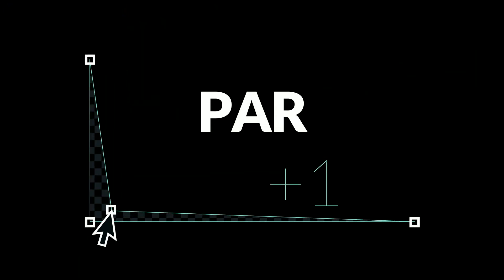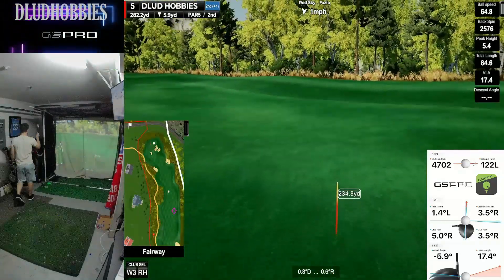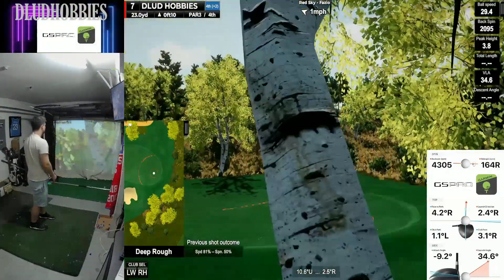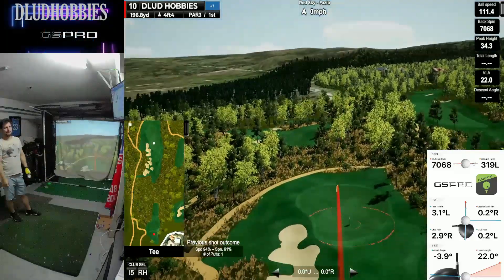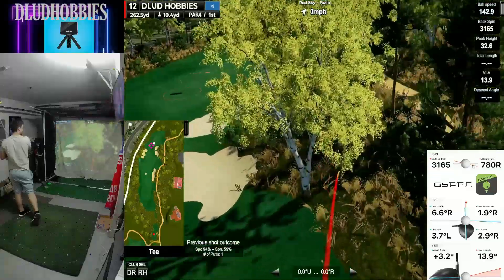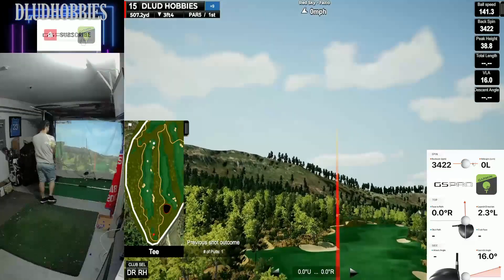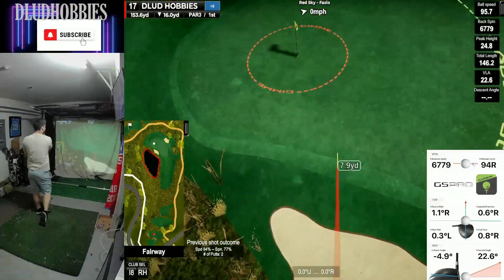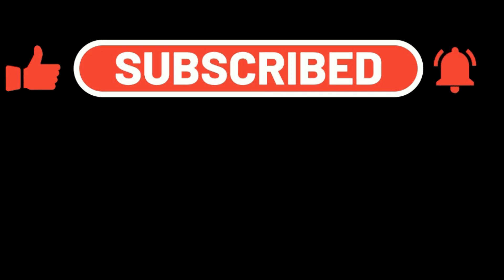RED SKY - The FAZIO Course - GSPRO Golf Sim - Garmin Approach R10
Completing my rounds at RED SKY I get to try my luck at the Fazio course.
Have to drive it well and I did not, take a look for yourself.

LEAVE A COMMENT ABOUT WHAT YOU THINK CAN BE DONE BETTER, WHAT YOU LIKED, OR JUST START A CONVERSATION.

CHECK OUT THE COMMUNITY TAB FOR UPDATES ON UPCOMING VIDEOS AND NEWS.

MY GEAR
3 WOOD: CALLAWAY ROGUE (2018) 3+ 13.5* STIFF
2 HYBRID: PING G25 17* REG
3 HYBRID: TITLEIST H1 21.5* REG
4-PW: PING ANSER (2013) FORGED IRONS STIFF
54 DEGREE: BEN HOGAN FORGED BLACK WEDGE
60 DEGREE: CALLAWAY JAWS 60* 11 BOUNCE
PUTTER: TAYLORMADE SPIDER KNOCK OFF

MY CUSTOM INDESTRUCTIBLE INDOOR/OUTDOOR GOLF TEES